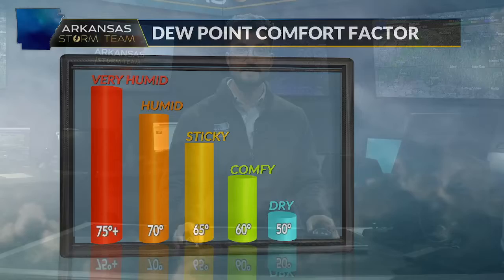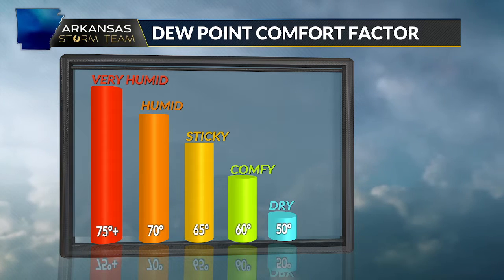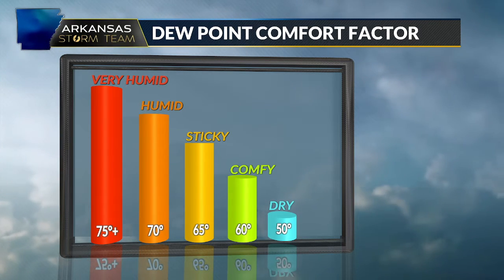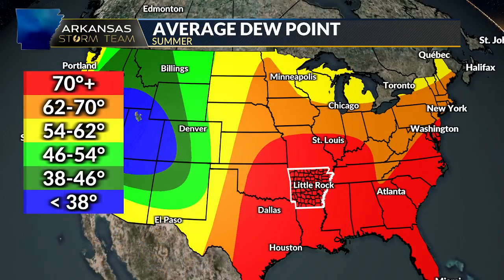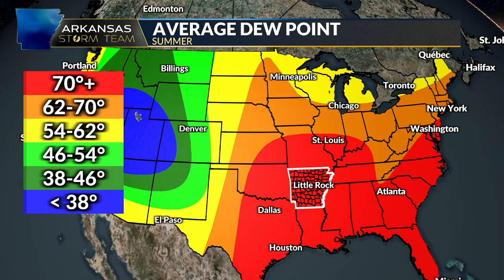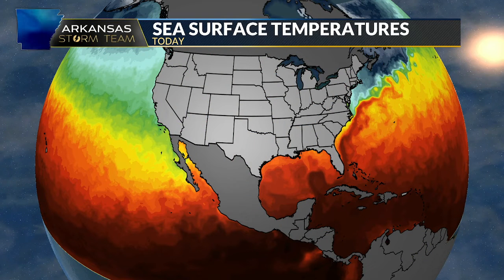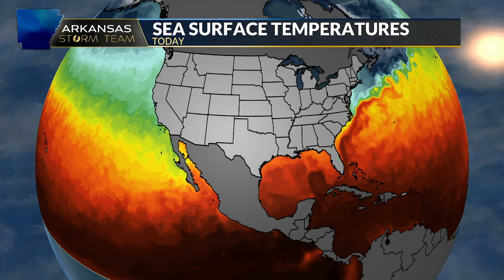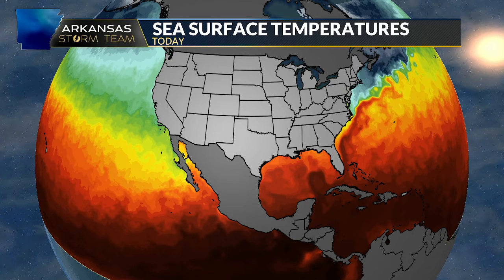Why is it so HUMID in Arkansas???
Arkansas Storm Team meteorologist explains what causes the sticky air in Arkansas.